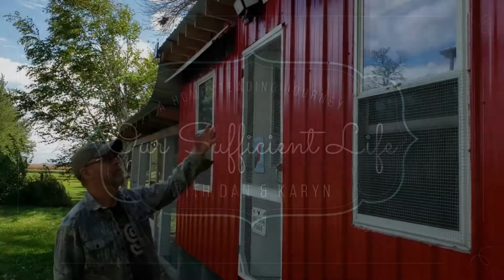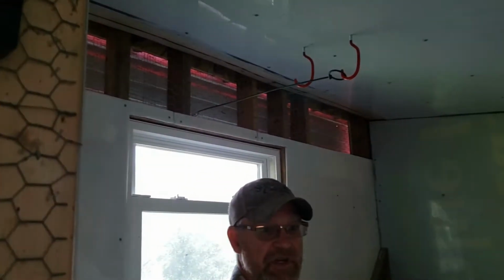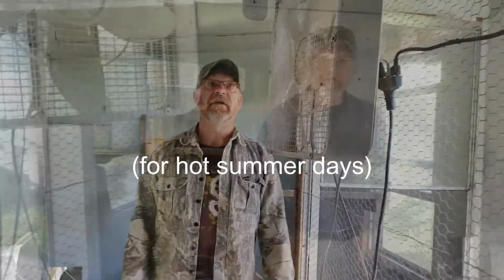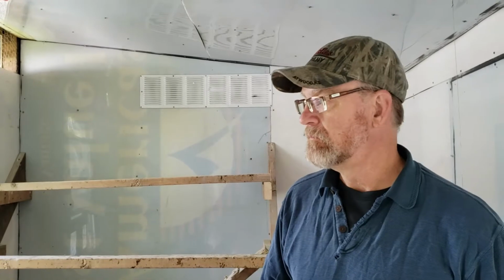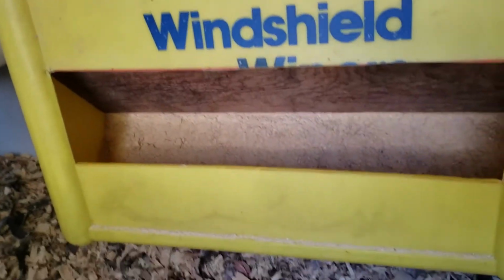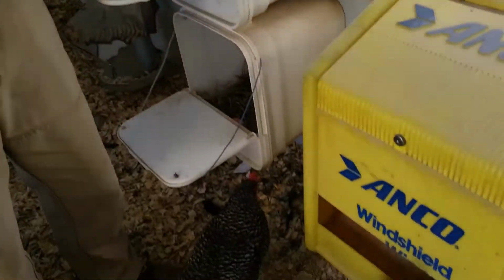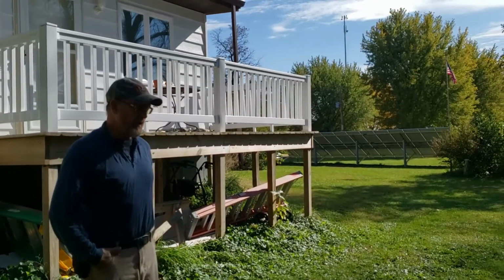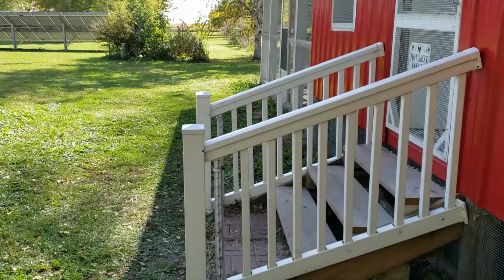Cheap Chicken Feeder ($5!) + New Chicken Coop Ventilation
HOW YOU CAN HELP US
All of the above helps us to grow our channel and continue to produce videos.

ABOUT OUR SUFFICIENT LIFE
We live on 8 acres in rural Iowa and have what feels like the perfect place to become less dependent on buying things in stores and the electric company. Dan and I are in our mid-50s and we are gearing up to retire early and make a self-sufficient living right here. Our goal is not just to survive, but thrive and we want to take you along with us on our homesteading journey. On our channel you will find videos on building things, recipes, canning, deep winter greenhouses, chickens and much more - anything we are doing to build our homestead!

Karyn has been a farm girl, teacher, software instructor, hospital office worker and a general nerd. She shares the recipes, kitchen and home tips, and works the garden.

Dan grew up in the Appalachian mountains of Tennessee. He has been a soldier, assembly line worker, farmer, and a sign maker. He works on improving the property, building things, and fixing things.